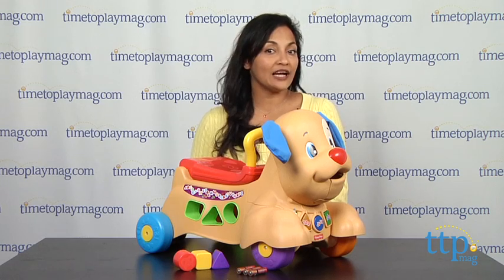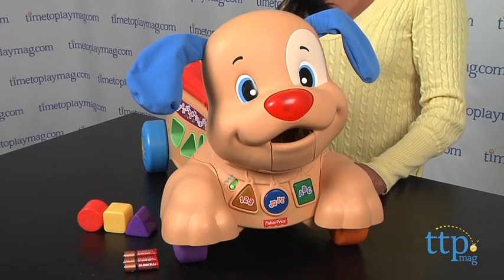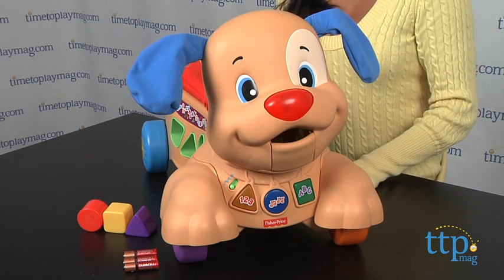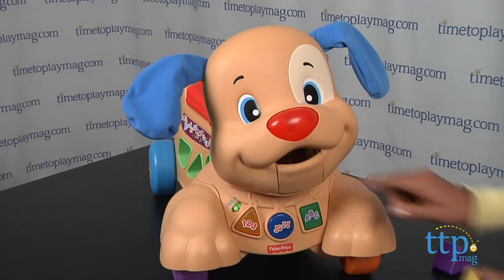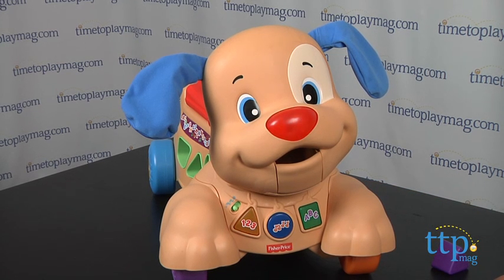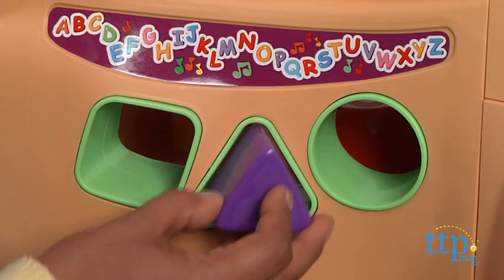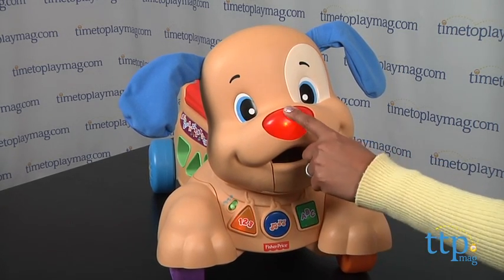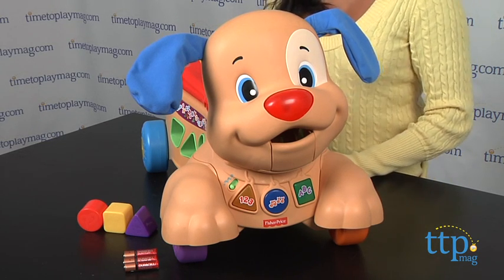Laugh & Learn Stride-to-Ride Puppy from Fisher-Price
For the full review, where it's in stock, and how much it costs,

The Laugh & Learn Stride-to-Ride Puppy offers interactive learning, free play, and a walker for a little one who is ready to take his first baby steps. There are more than 50 songs and phrases about numbers, letters, colors shapes, opposites, greetings, and parts of the body. The wheel base is wide and low to the ground to offer stable support for your early walker. As kids get older, they can also use this as a scooter. There are three modes of interactive play: Learning, Music, and Free Play. The Stride-to-Ride Puppy asks for treats, sings cute songs, and also moves his head and ears as you push him along. The front of the puppy has buttons that light up and encourage kids' actions. The mouth opens so kids can pretend to feed the puppy. On the side, there is a shape sorter with a triangle, circle, and square.